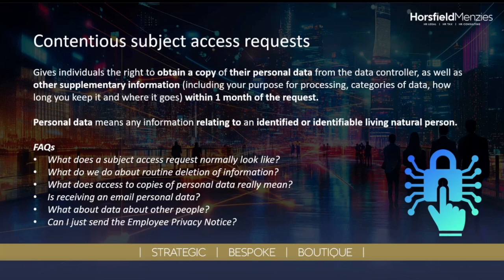HR Matters Bitesize Webinar June 2026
Data Subject Access Requests and how to manage them
In this month's Bitesize Webinar Laura McLellan talks to resident expert at Horsfield Menzies, Rachel Rigg on all things related to DSARs.